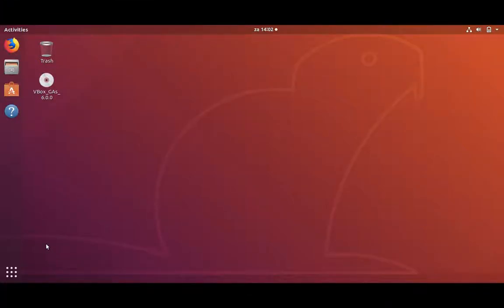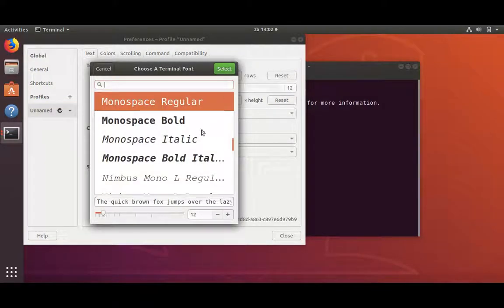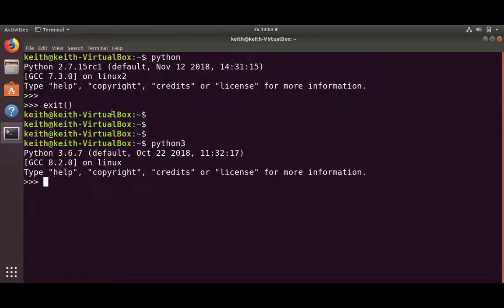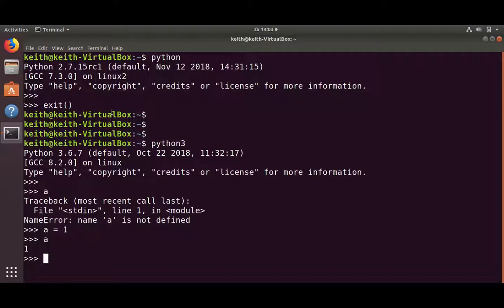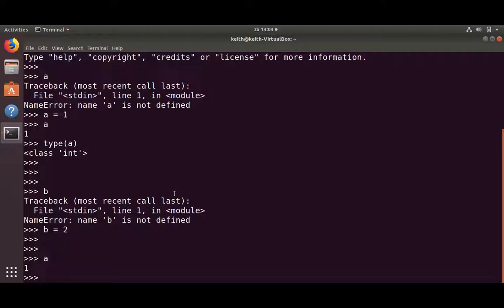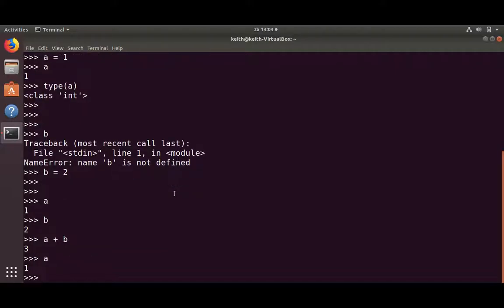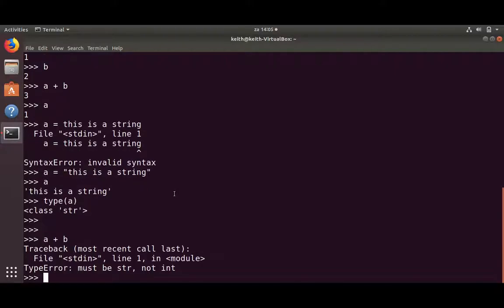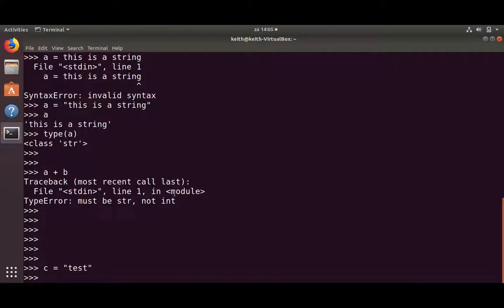Automation with Python - Variable (7)